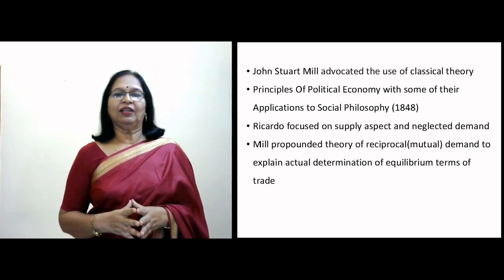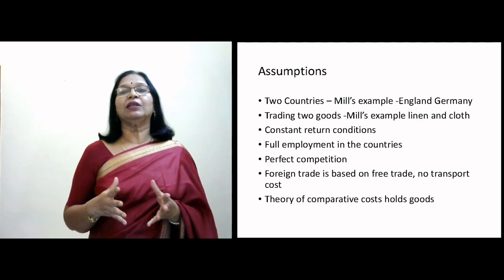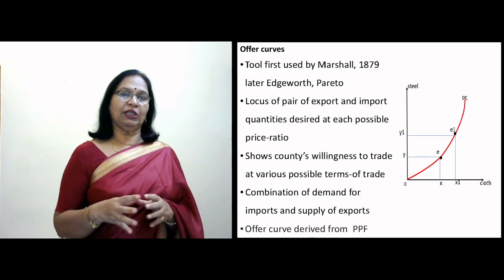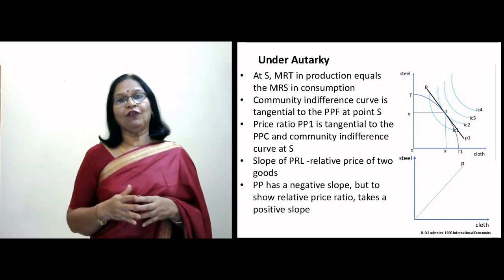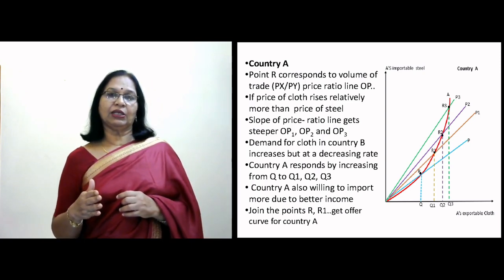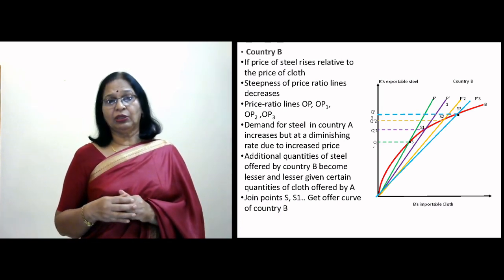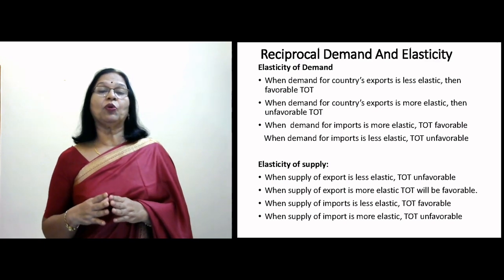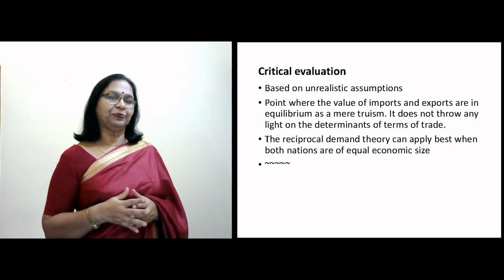# Reciprocal demand offer curves,General equilibrium, international economics, UGC NET syllabus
Actual ratio of goods traded will depend on the elasticity of each country’s demand for another country’s produce . General equilibrium analysis uses offer curves. Each offer is a locus of the pair of export and import quantities desired at each possible price ratio. This offer curve and  production possibility frontier, the community indifference curves and price ratio lines.